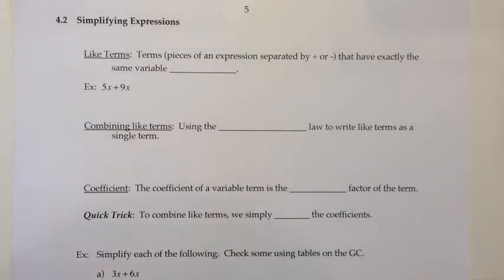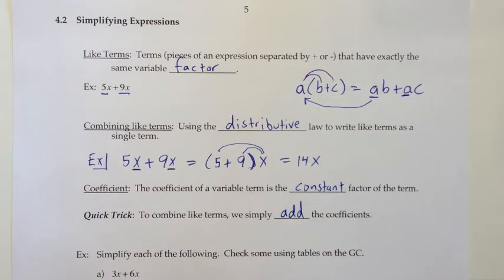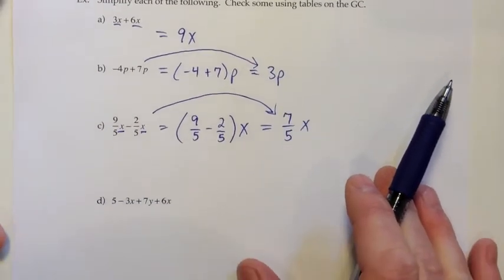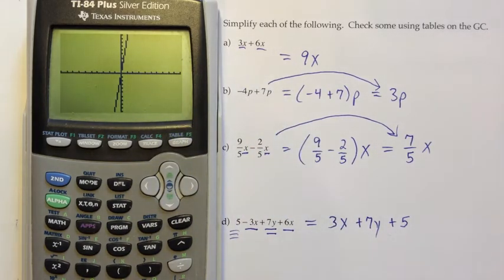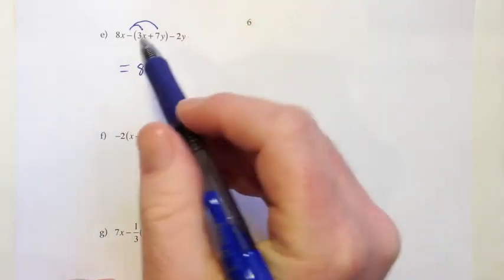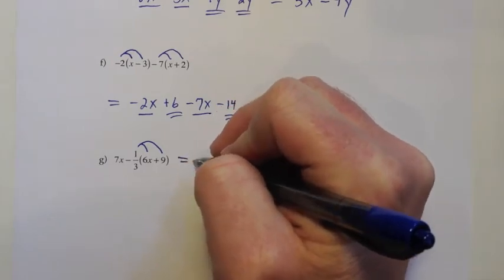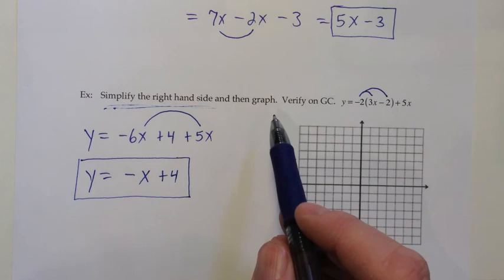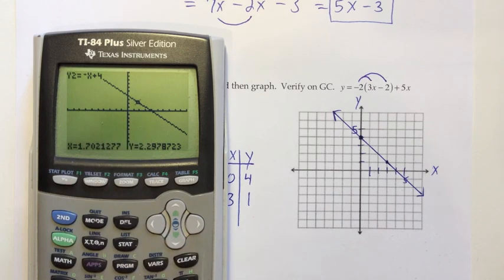MTH 53 Ch 4 Sect 2